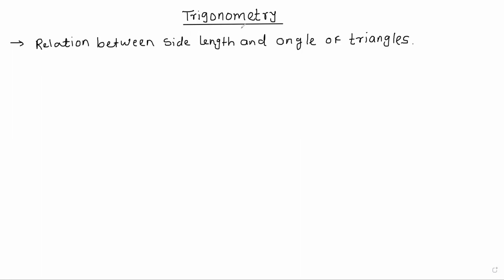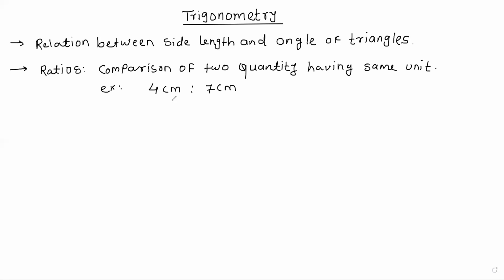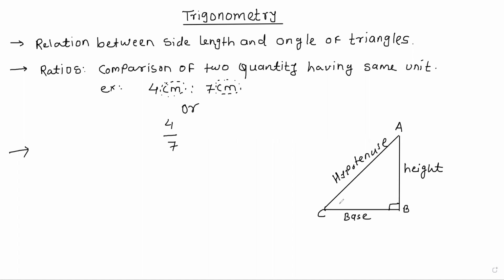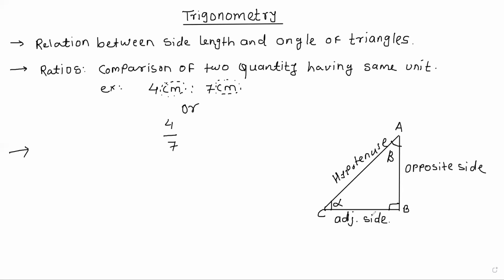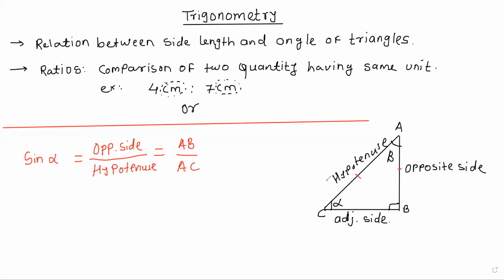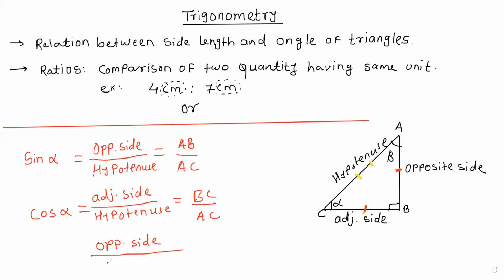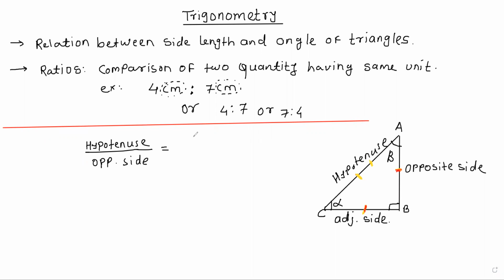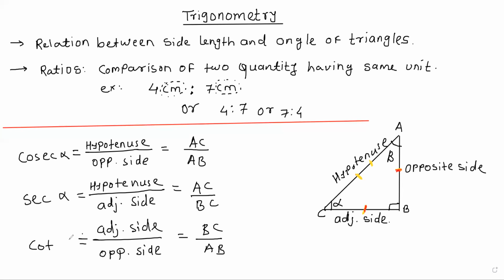Trigonometry Lecture 1 (Ratios)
Trigonometry and ratios of trigonometry. Ratios (sin x, cos x, tan x, cosec x, sec x, cot x )